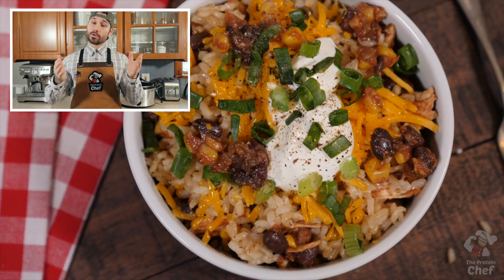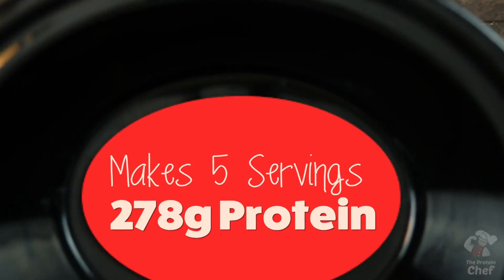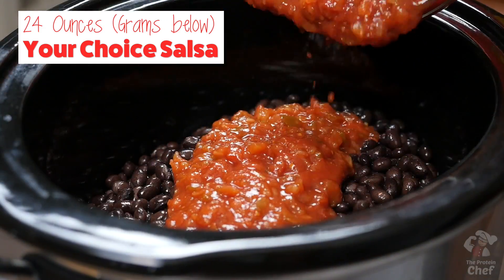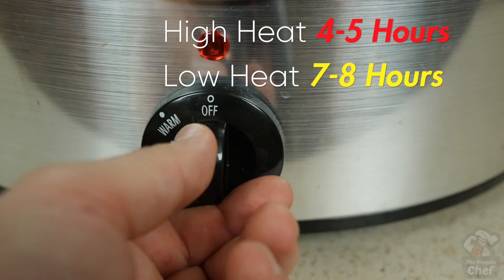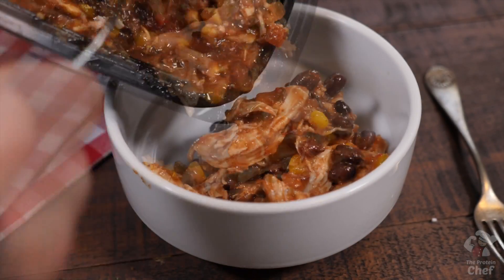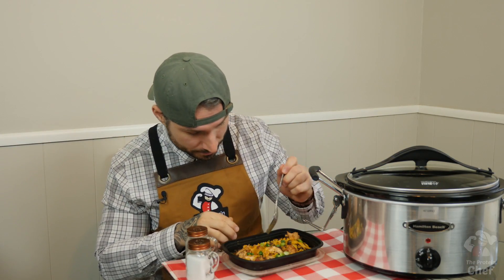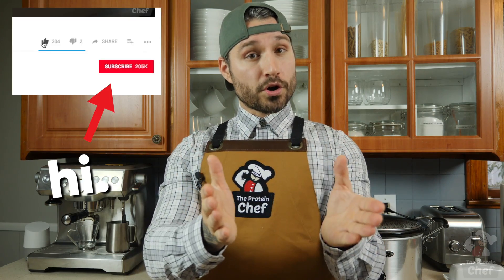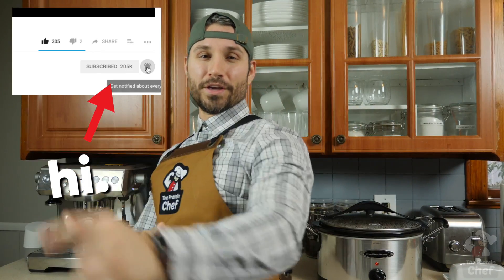SLOW COOKER Burrito Bowls Meal Prep Recipe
Your favorite local burrito spot is now your SLOW COOKER! Today we create the EASIEST, most delicious, best sounding, and protein packed recipe you’ve had yet. This recipe has it all...AND more!